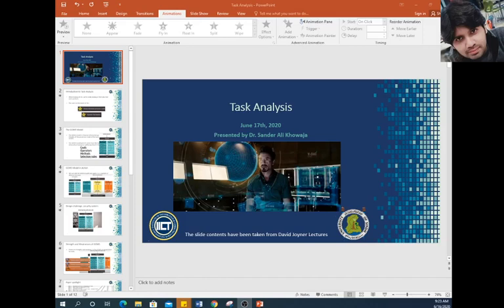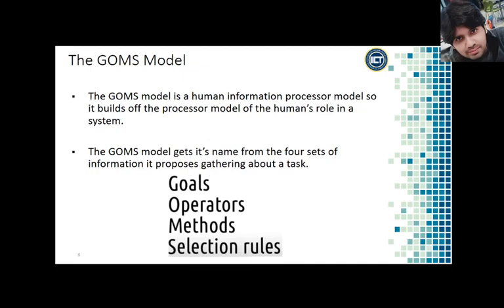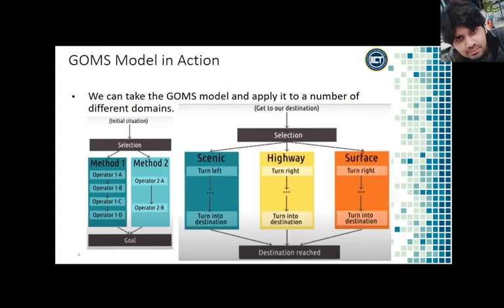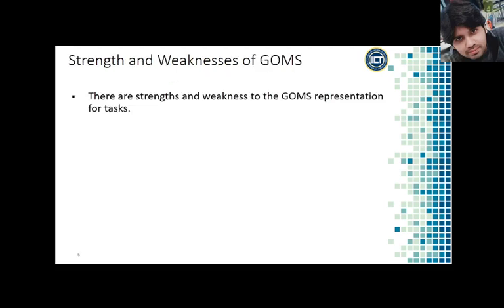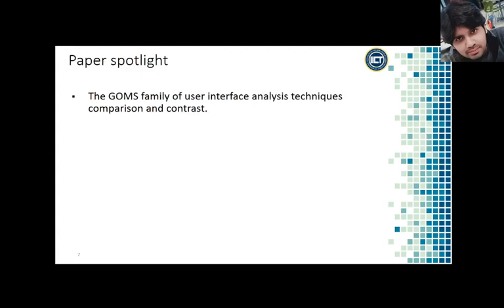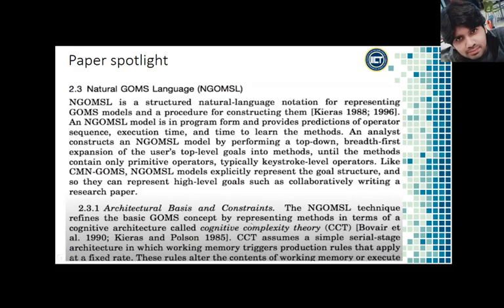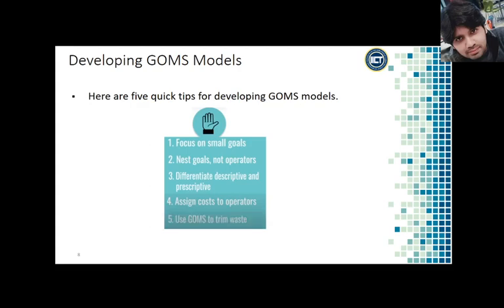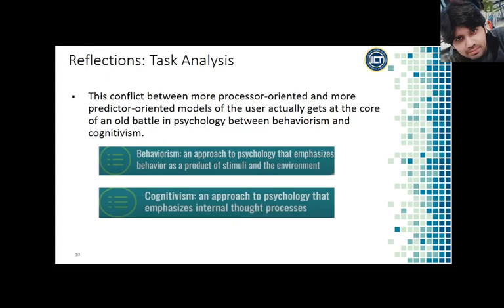HCI Task Analysis Part 1